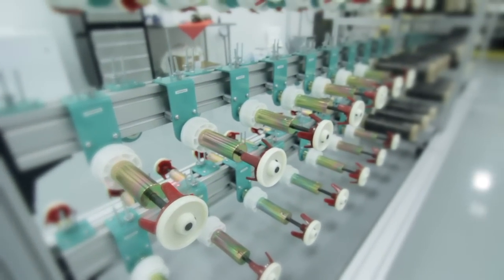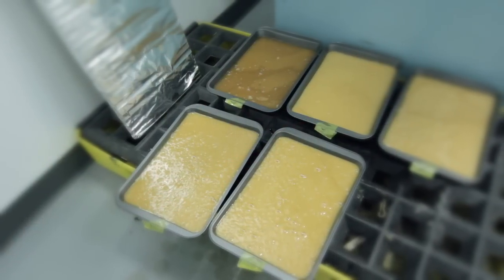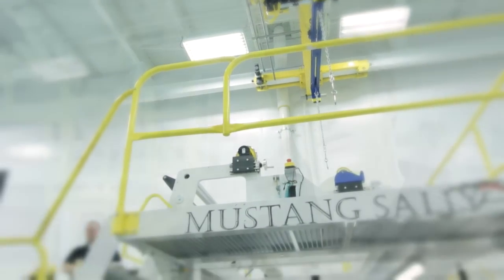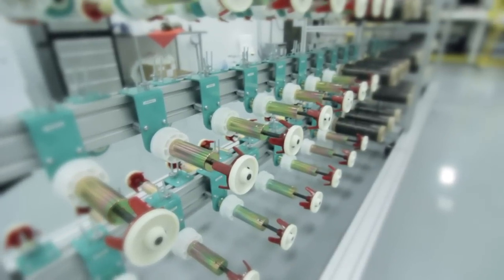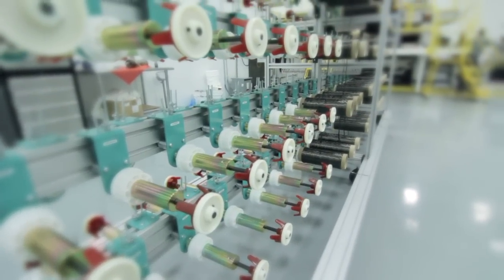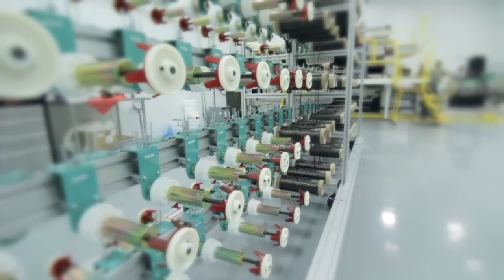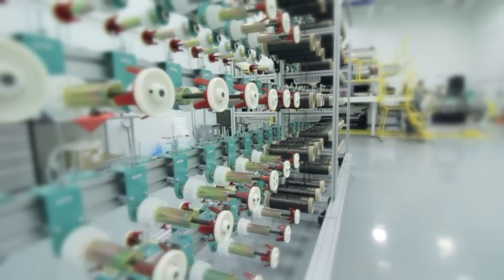Renegade Materials Corp.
Renegade Materials Corp, a top performing portfolio company in the Dayton Region Entrepreneurial Signature Program (ESP) speaks about the impact of being located in the Dayton Region.